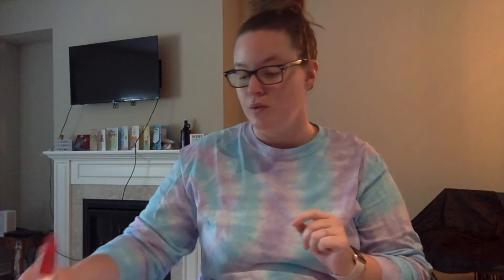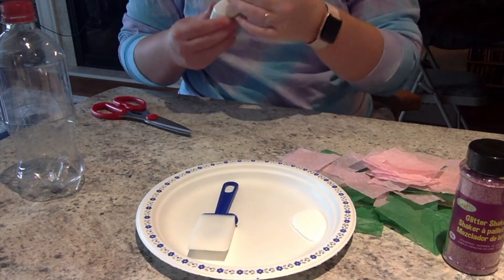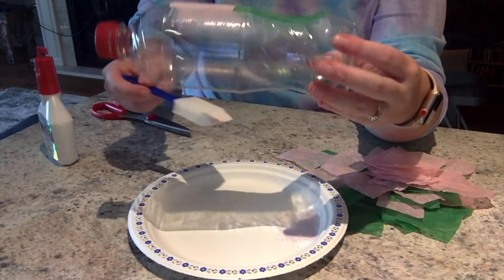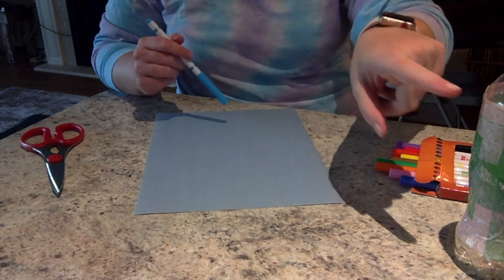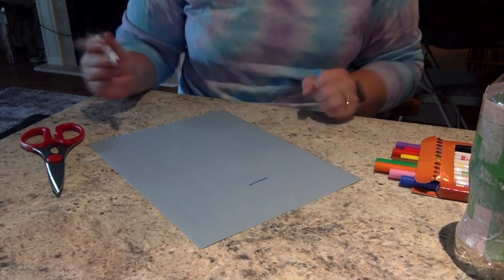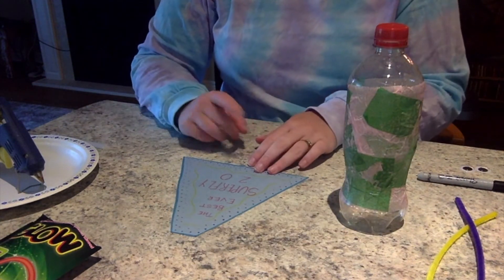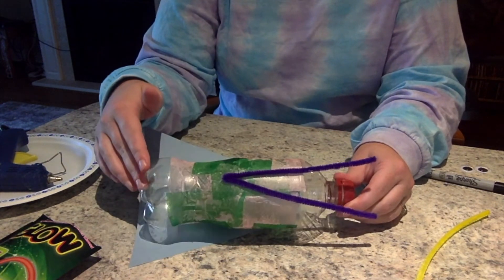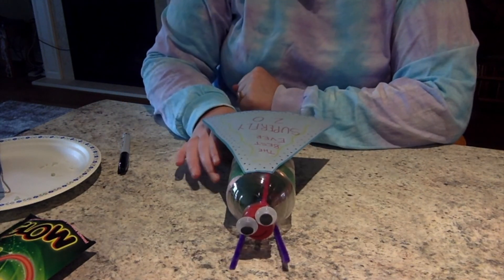Make your own SUPERBUG with Shawna!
SuperBug needs your help, to grow his fleet of SUPERHEROES